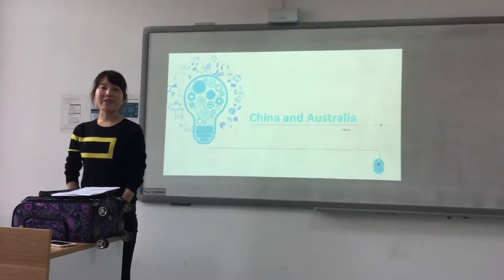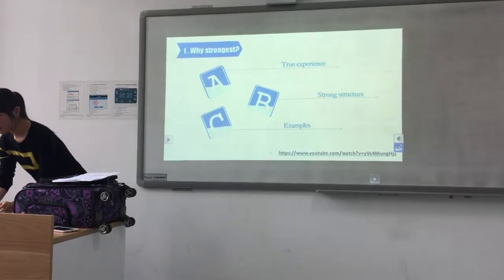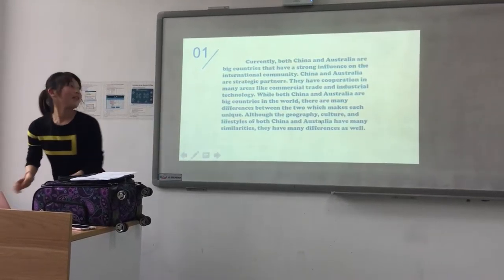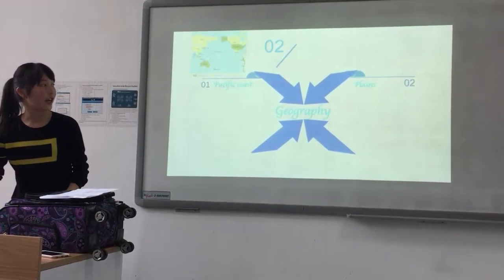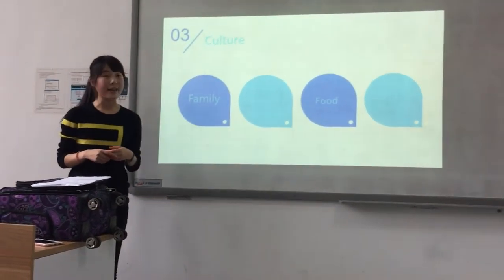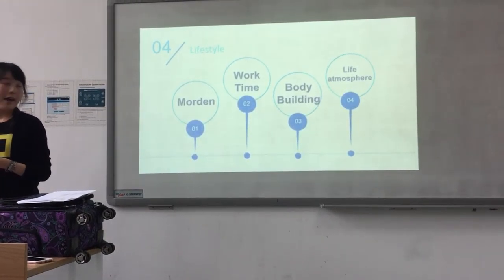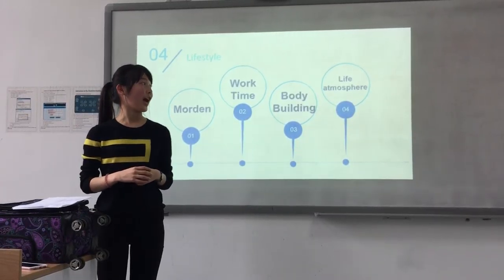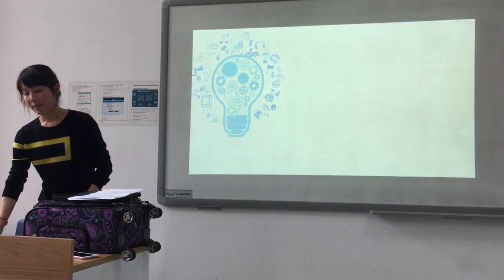Chai Jing Cherry_ENG1300_28